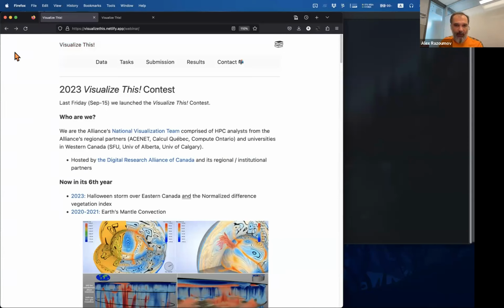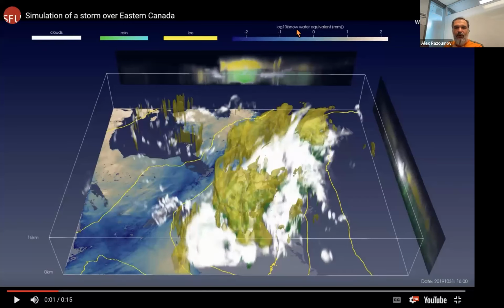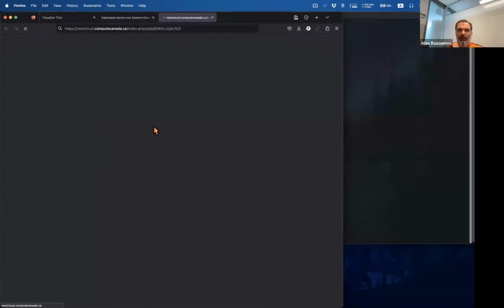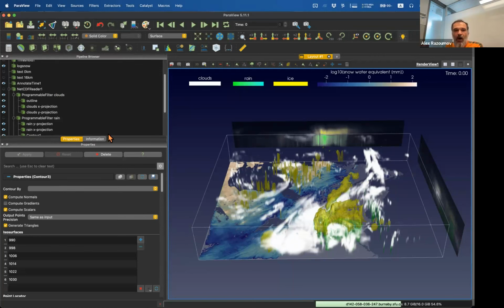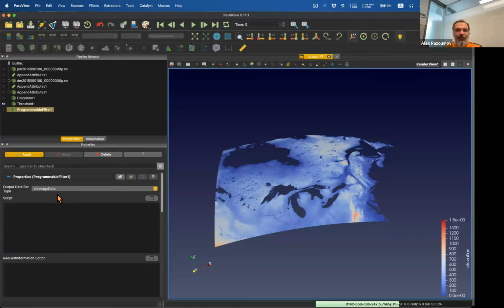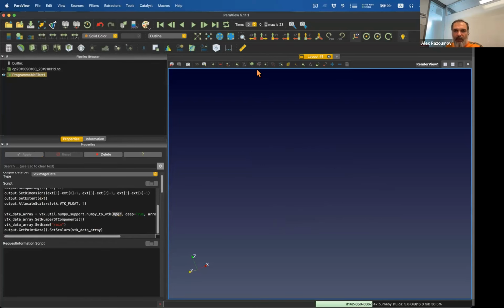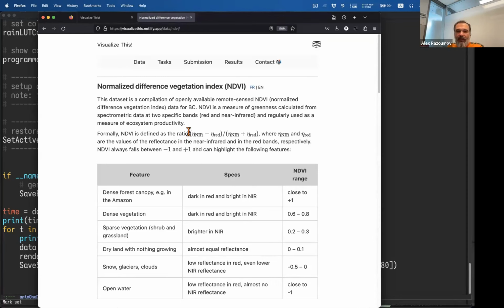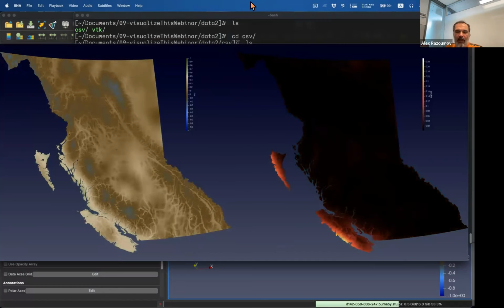Launching 2023 Visualize This contest